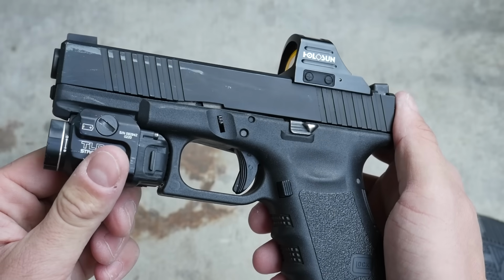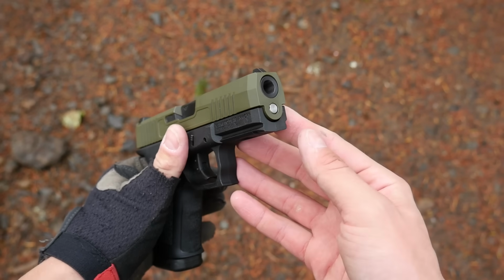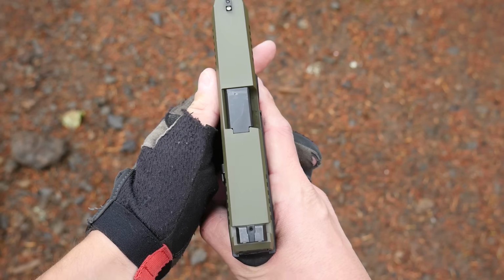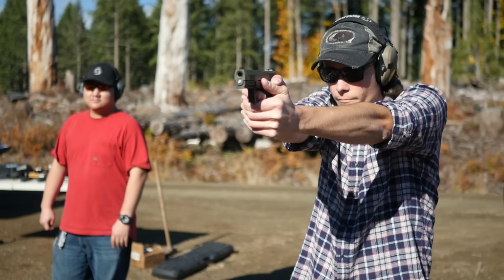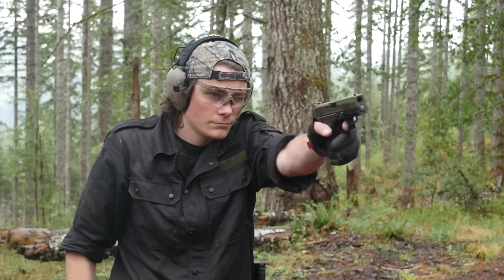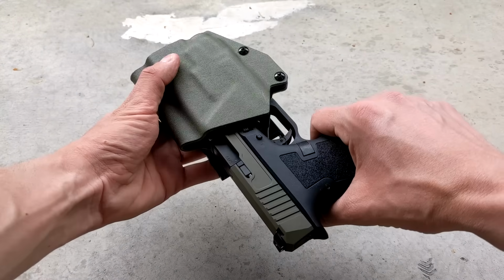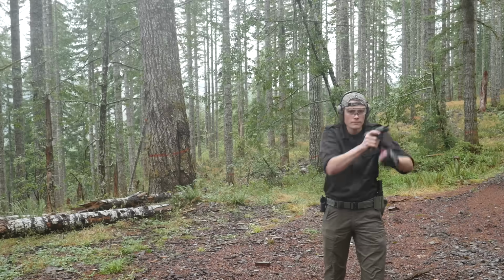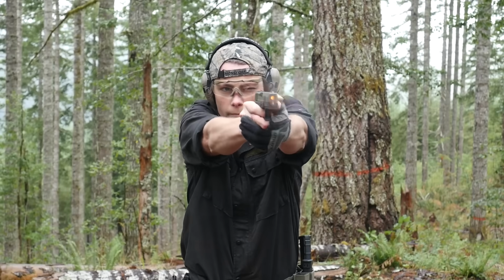PSA Dagger 9 Review: What do you get for $300?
The Palmetto State Armory Dagger 9 Compact is a Glock 19 clone that can be had for just $300. It splits the difference between a Polymer 80 and a Generation 3 Glock, with a little bit of M&P 9 thrown in for good measure. In this episode of TFBV, Hop reviews the PSA Dagger 9 Compact to see if the savings are really worth it.

Contents:
0:00 Intro
1:44 Overview & Features
3:18 Trigger
4:25 Reliability & Durability
5:27 Aftermarket & Holster Compatibility
7:20 Value Discussion

Want to join the TFBTV chat room? Use our Discord Invite